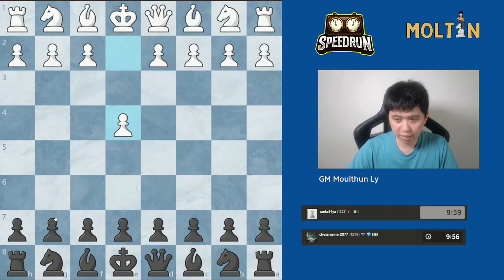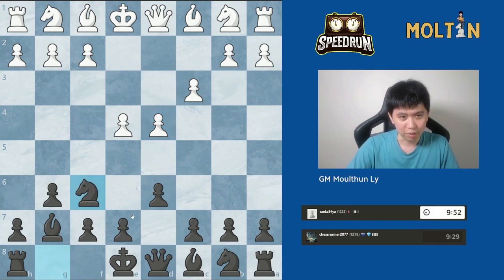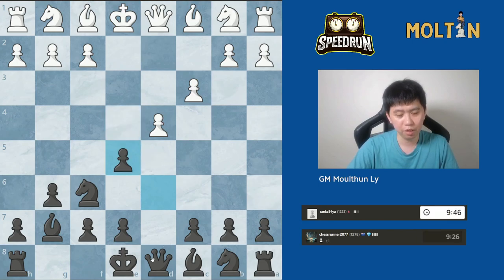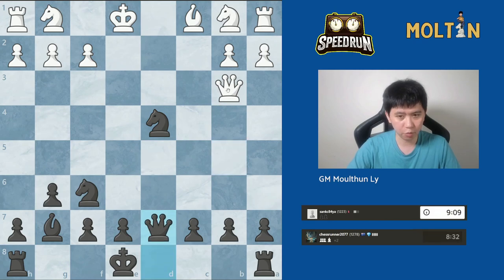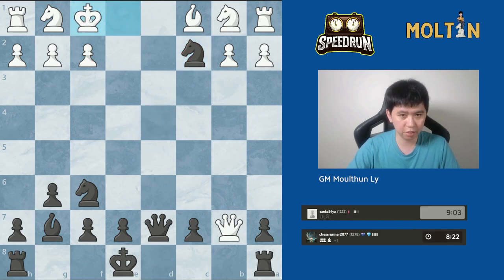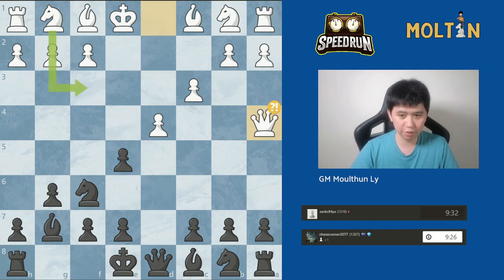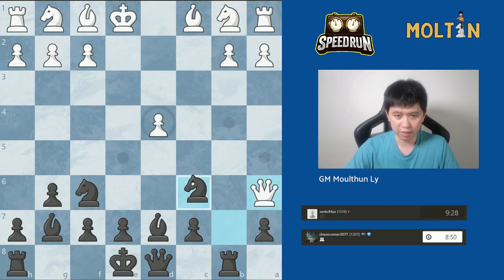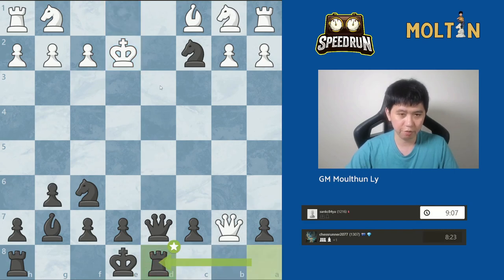Using An Overwhelming Lead In Development | Pirc Defence | Speed Run Series | GM Moulthun Ly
Hi guys, in this series we will do a speed run from beginner all the way to Grandmaster explaining my thoughts along the way.

Key takeways:
- Don't be afraid to sacrifice your b-pawn since the queen can sometimes be out of play
- Focus on developing pieces to good squares